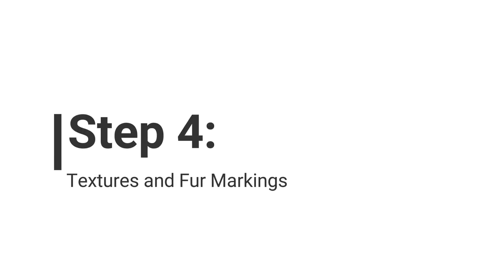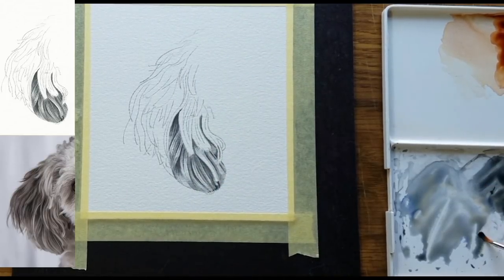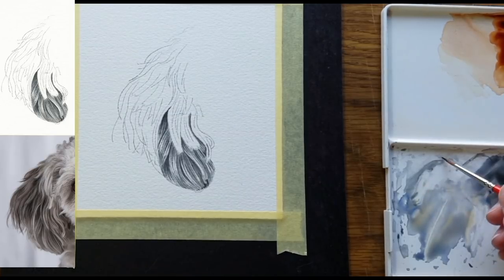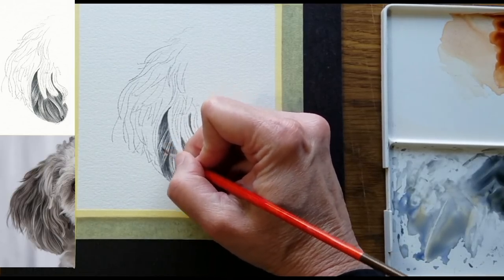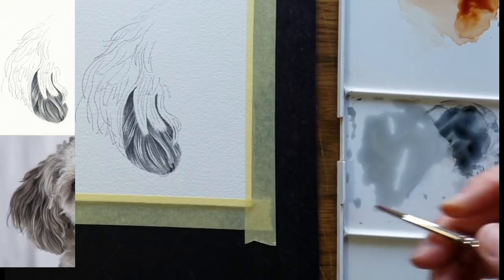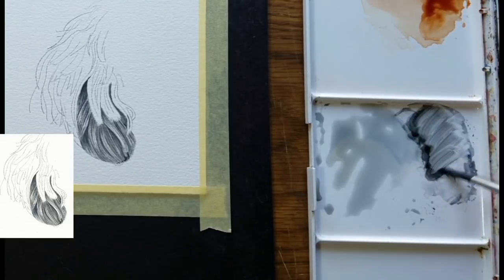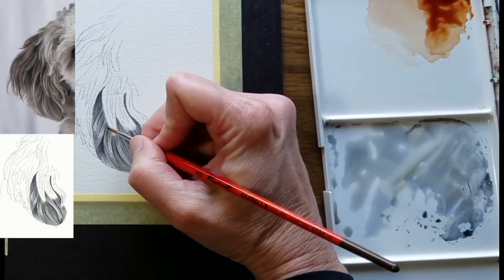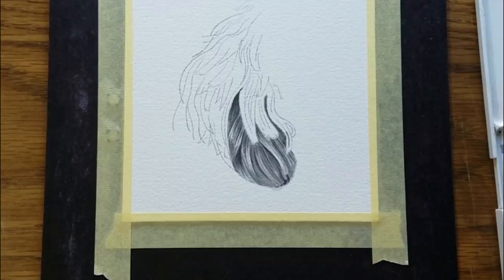Parts 4, 5: How to Paint Chunky Fur - a Dog's Ear in Watercolor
Parts 4, 5: How to paint the chunky fur of this Aussiedoodle ear
Learn how to paint the entire ear at my Online School
Thanks to Karen Broemellsick for the reference photo!